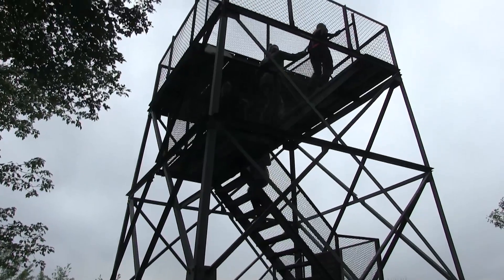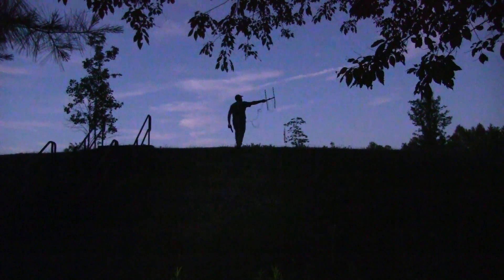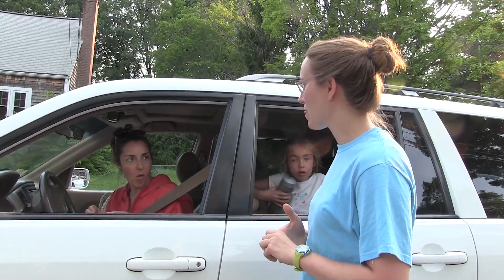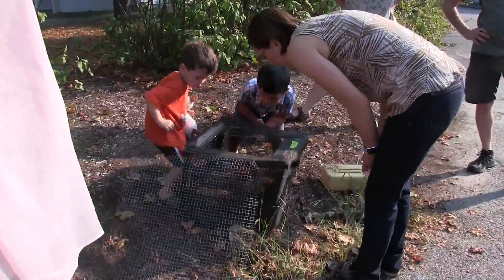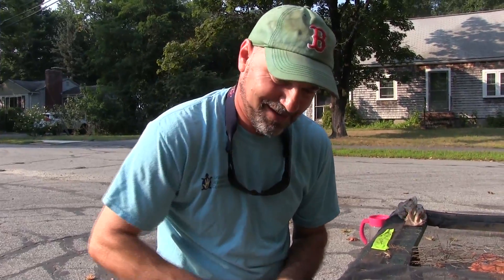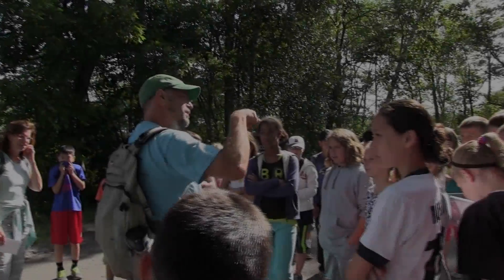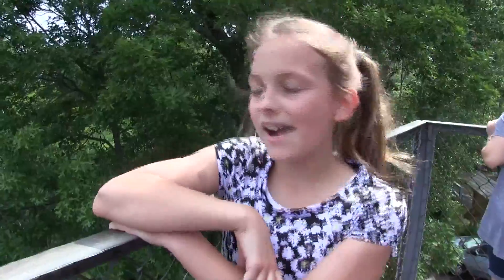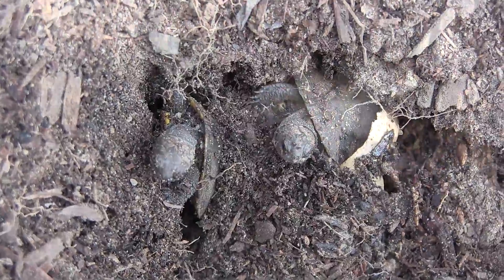Blanding's Turtle Conservation - Local Conservation at Its Best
Though still one of the largest populations of this Threatened species in MA, there are 60% fewer Blanding’s turtles at Great Meadows than in the early 1970’s. Working with schools, Zoo New England, and the New England Aquarium as well as many volunteers, we radio-track turtles, protect their nests, raise (“headstart”) hatchling turtles for nine months, and then release them back into their native habitats. We are also working to improve Blanding’s turlte habitat in the area. We have demonstrated that our headstarted juveniles survive and thrive at high rates after their release and, in time, we are confident that the Great Meadows Blanding’s turtle population will be fully restored as one of the largest in all New England.